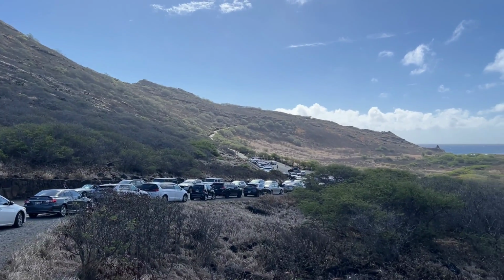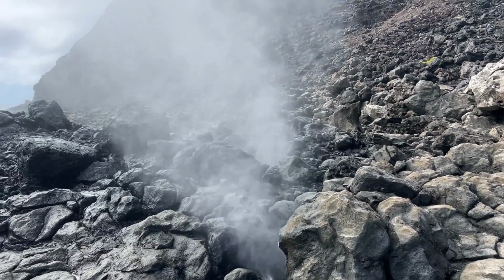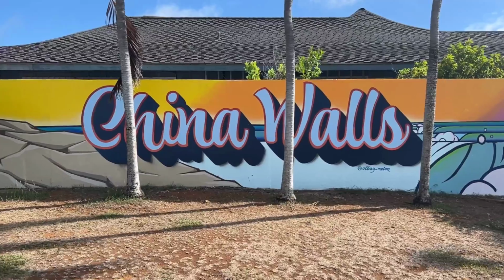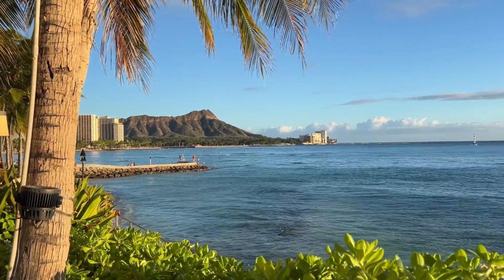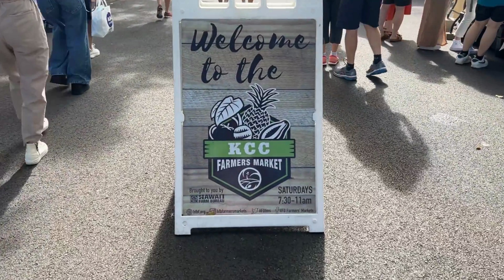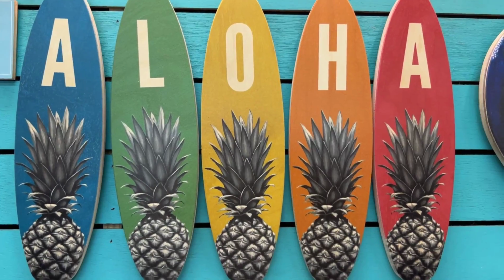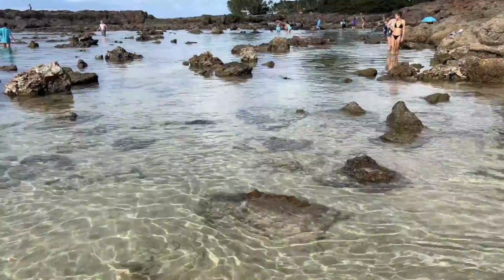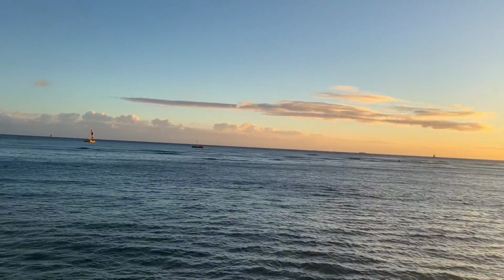Things MUST do and see in OAHU, Hawaii ( HONOLULU ) - Hawaii Travel Guide 2023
Aloha!
I would like to show you all the fun places  and what to do as a Hawaii Travel Guide.
In this video, I wanted to share with you the fun places to see and do while in the island.
I hope you find this information useful for your next trip.

Here are my places I went:

Makapu'u Hike
Spitting Cave of Portlock
China Walls ( Koko Kai Mini Beach )
Waikiki Friday fireworks show ( Hilton Hawaiian Village )
KCC farmers market
Koko head trail hike
Dole Plantation - for Dole Whip
Kapo'o Tidepool = Shark Cove
Punchbowl Center